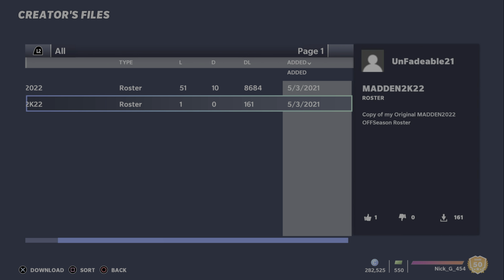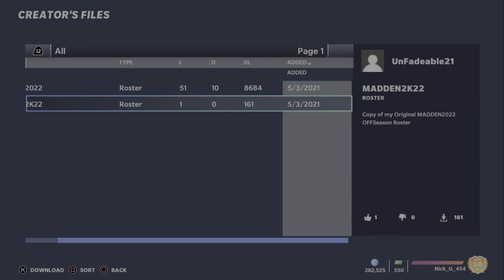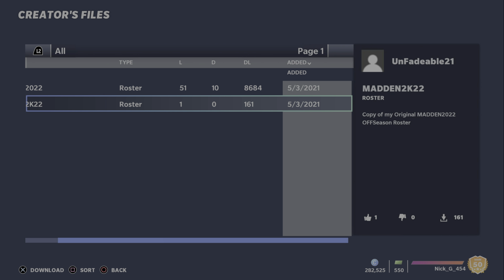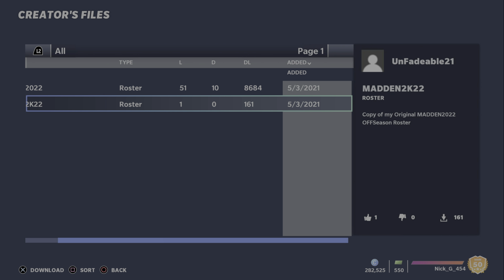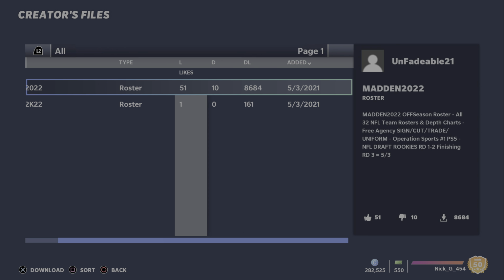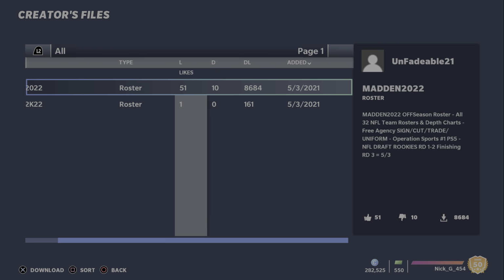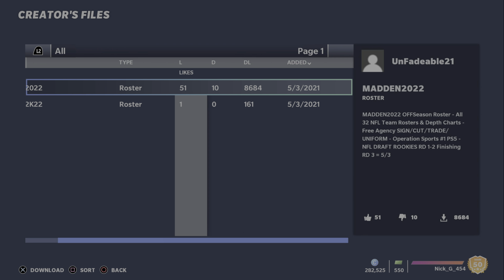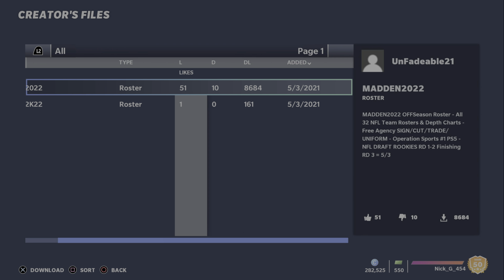Madden 21 Rookies, Free Agents, and Latest Roster Update Tutorial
Nick goes over how to get the rookies in the 2021 draft class in Madden 21. This is a tutorial on how to properly download the new rosters and add them to a Franchise Mode. Madden 21 Rookies, Free Agents, and Latest Roster Update Tutorial